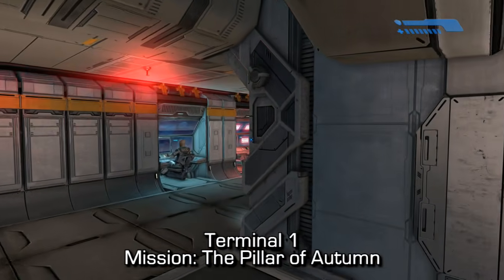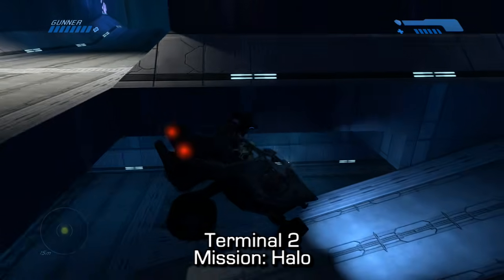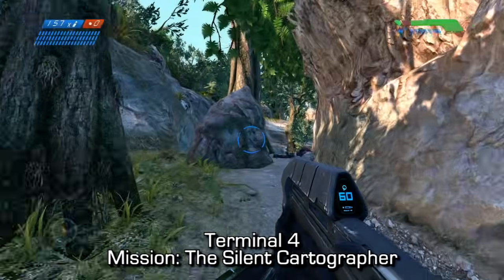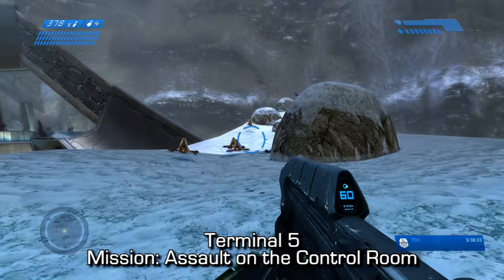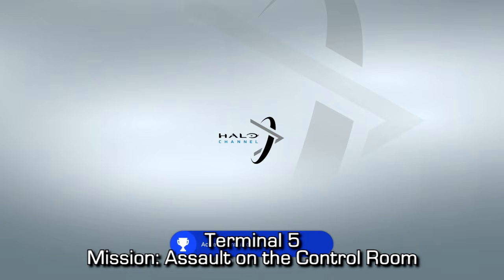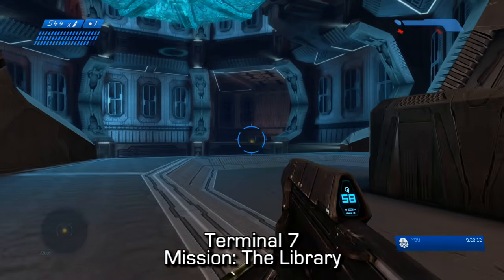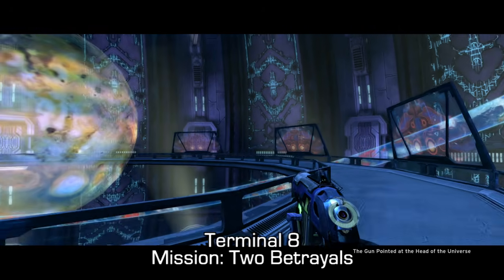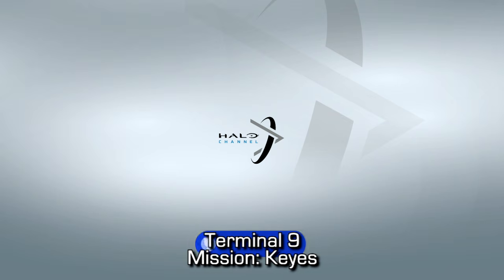Halo MCC: Halo CEA - All Terminals Locations Guide - Dear Diary... Achievement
Halo MCC: Halo CEA - All Terminals Locations Guide - Dear Diary... Achievement - Halo CE: Activate all Halo: CE Terminals

[0:09] - Terminal 1 - Mission: The Pillar of Autumn
[0:27] - Terminal 2 - Mission: Halo
[1:20] - Terminal 3 - Mission: The Truth and Reconciliation
[1:43] - Terminal 4 - Mission: The Silent Cartographer
[2:09] - Terminal 5 - Mission: Assault on the Control Room
[2:56] - Terminal 6 - Mission: Guilty Spark
[3:31] - Terminal 7 - Mission: The Library
[4:22] - Terminal 8 - Mission: Two Betrayals
[4:43] - Terminal 9 - Mission: Keyes
[5:09] - Terminal 10 - Mission: The Maw